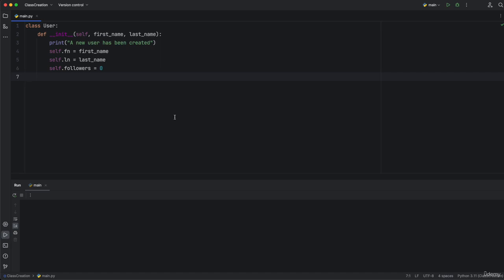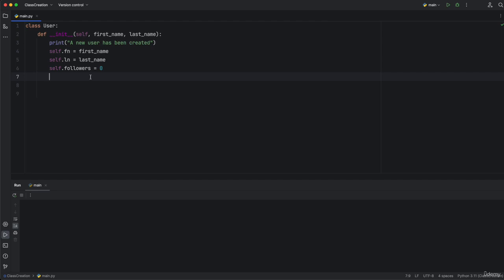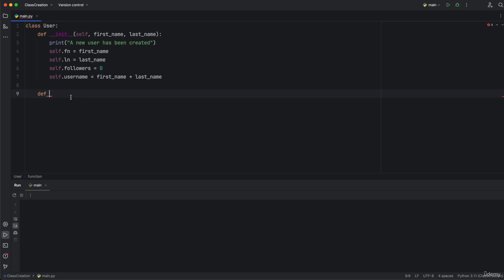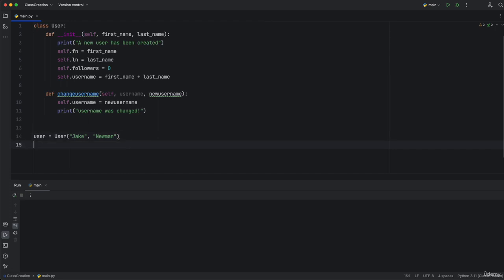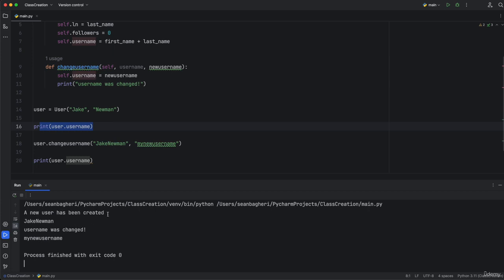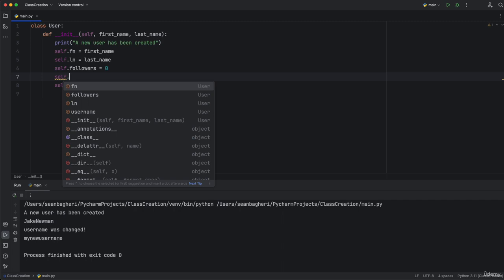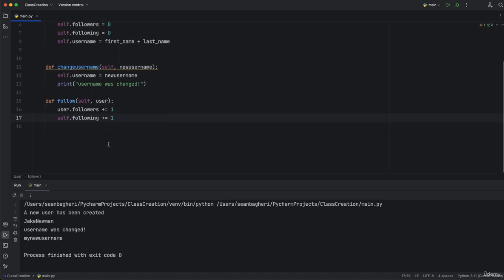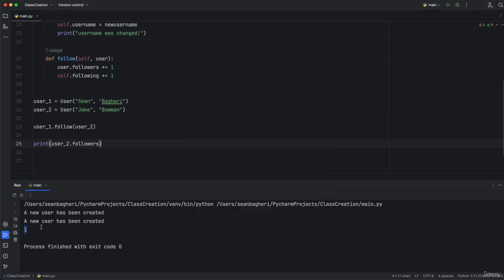16. Adding Methods to a Class || 17. Intermediate Object-Oriented Programming (OOP) || Python Course